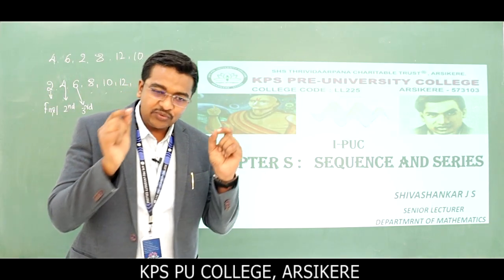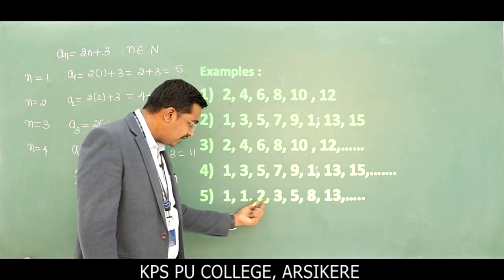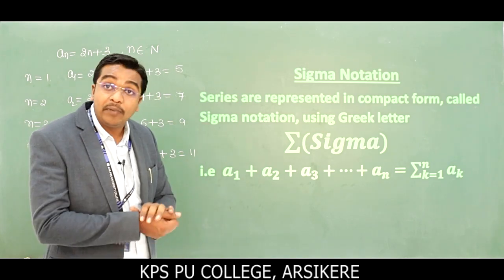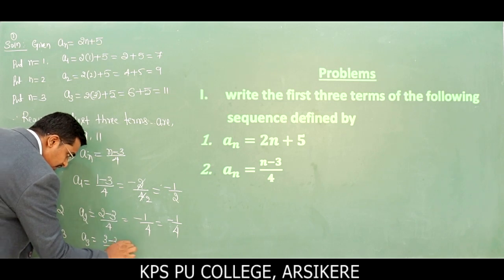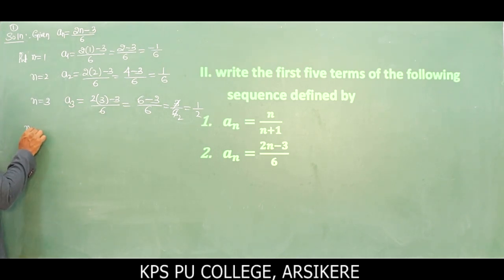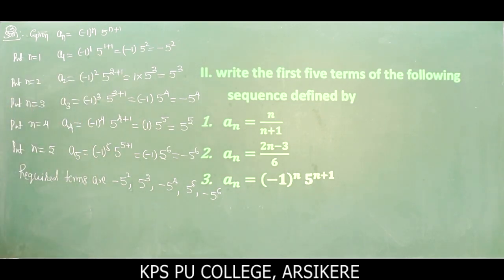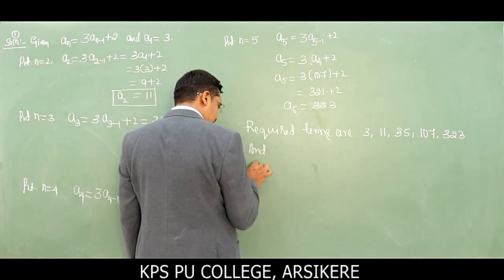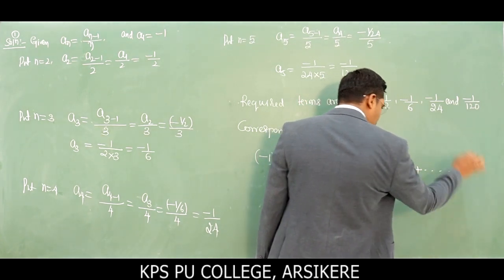PU-1/Mathematics/Sequence & Series -1 /(Introduction) by JSS Sir